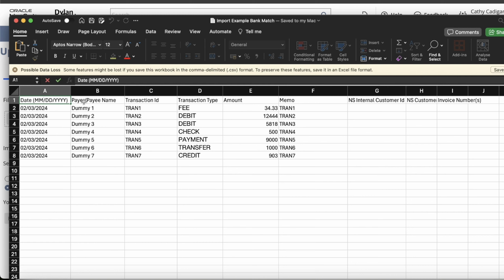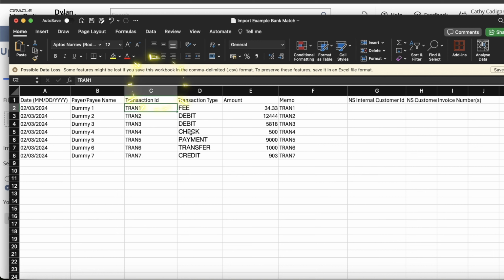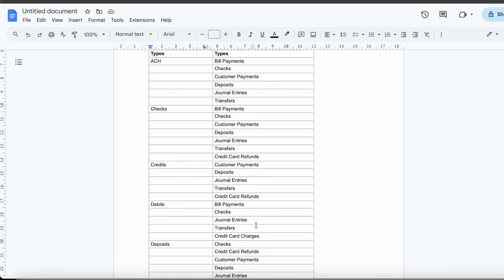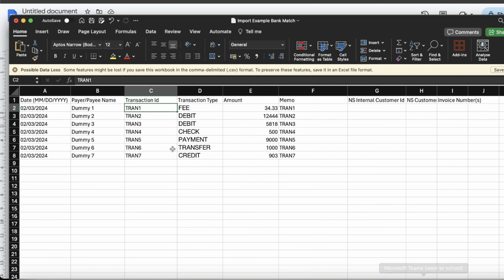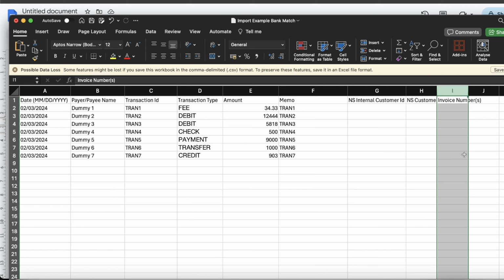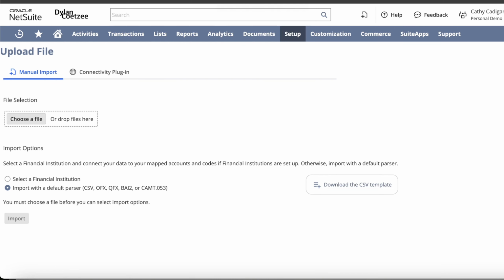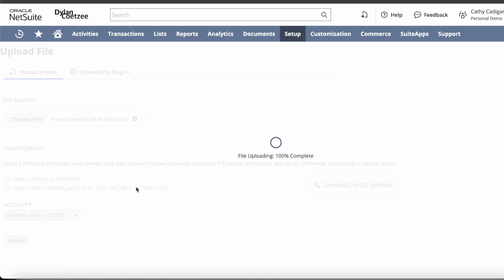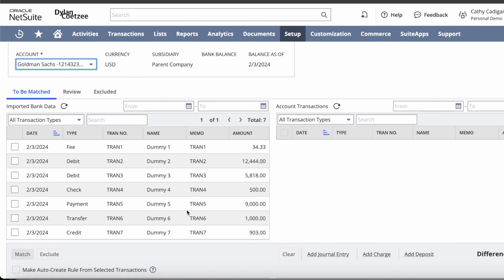Upload Statement Using CSV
🔍 Trying to choose an ERP? Get a shortlist before you sit through a single vendor demo.

ERPLenz scores your business against 17 major ERP systems — Odoo, NetSuite, SAP,
Dynamics 365, Syspro and more — and gives you a ranked, best-fit shortlist in under
30 minutes. Vendor-agnostic: no sales calls, no commissions, no bias.

In this tutorial, we're diving into the nitty-gritty of manually uploading financial statements using CSV files. Whether you're a small business owner or a finance enthusiast, mastering this skill will save you time and keep your financial records in tip-top shape!

In this step-by-step guide, we'll cover:

Understanding CSV Files: We'll kick things off by demystifying CSV (Comma-Separated Values) files. Don't worry if you're new to this – we'll break it down in simple terms!
Formatting Your Financial Data: Learn the essential formatting rules to ensure your financial data is CSV-friendly. Trust us, a little prep work here goes a long way!
Uploading to Your Accounting Software: Walk through the process of uploading your CSV file into popular accounting software platforms. We'll make sure you're equipped to handle this like a pro.
Data Validation and Review: Once uploaded, we'll show you how to validate your data and perform a quick review. Accuracy is key when it comes to financial statements!
By the end of this tutorial, you'll be equipped with the knowledge and skills to effortlessly upload financial statements using CSV files. Say goodbye to manual data entry headaches and hello to efficiency!